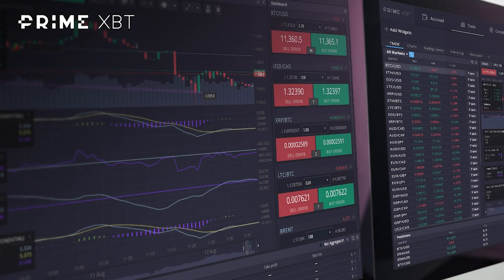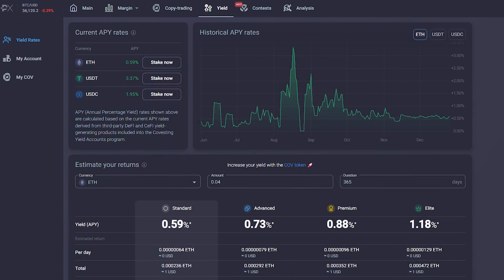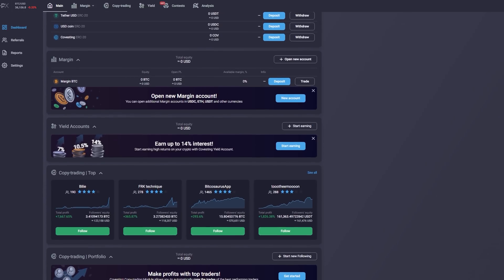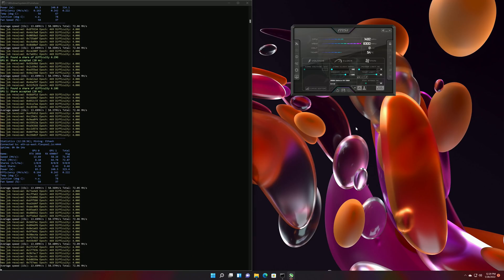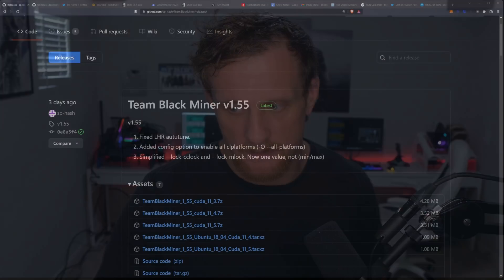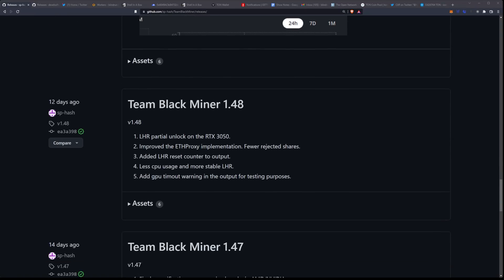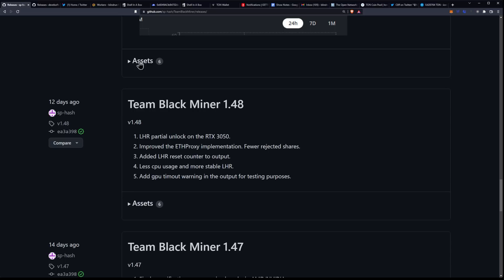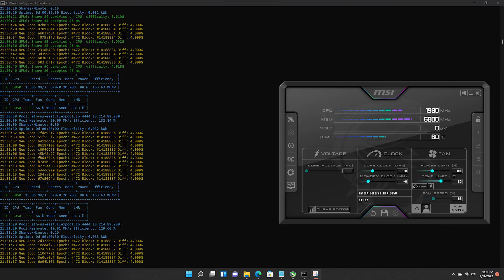Best Ethereum Miner For RTX 3050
RTX 3050